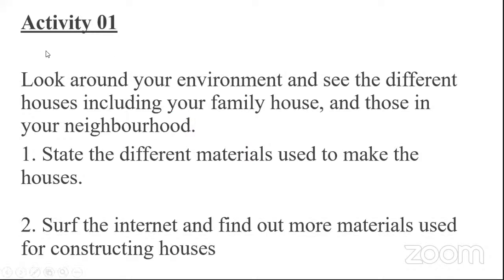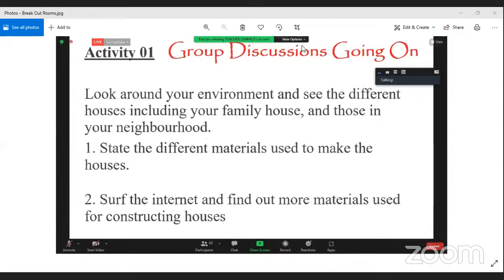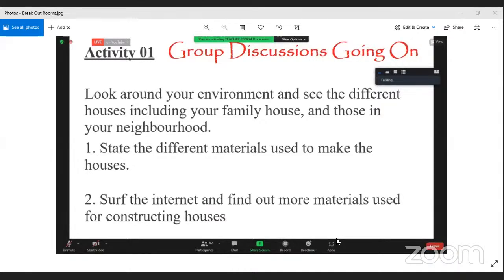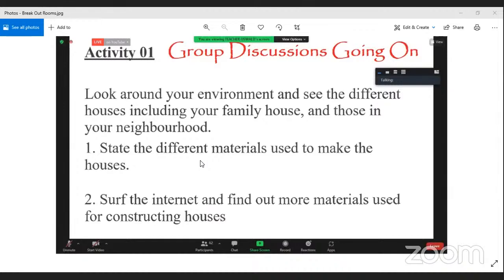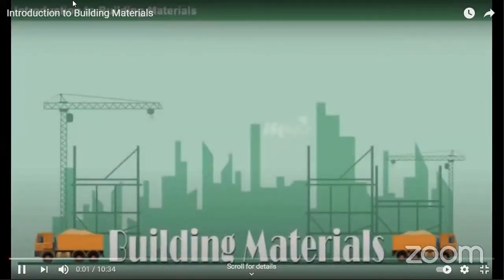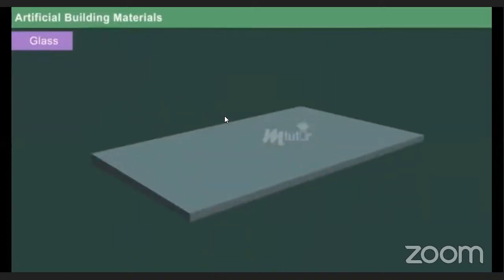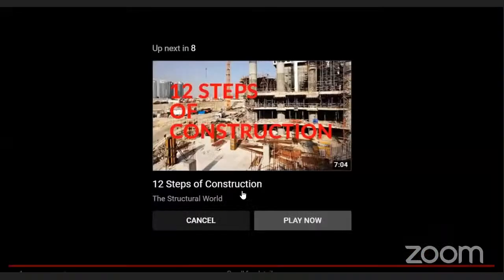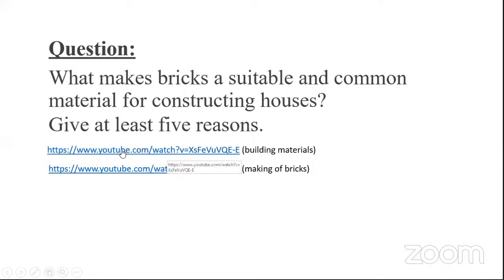S1 Chemistry lesson on Materials by Teacher Osward Mugumya